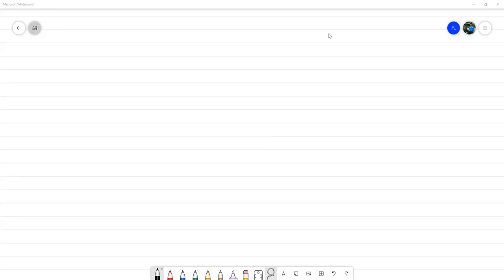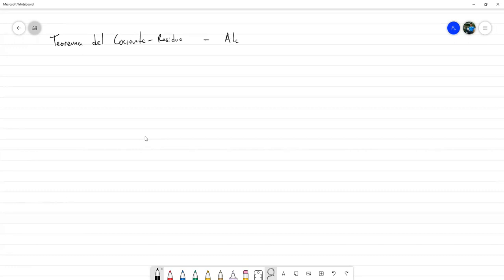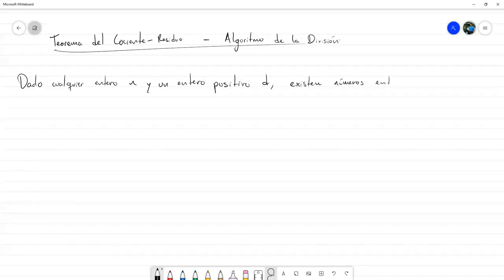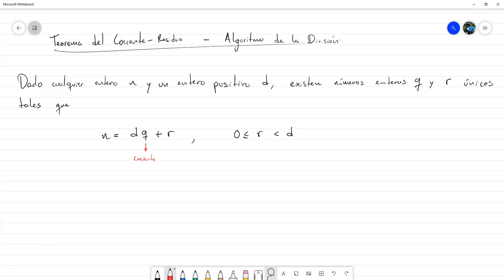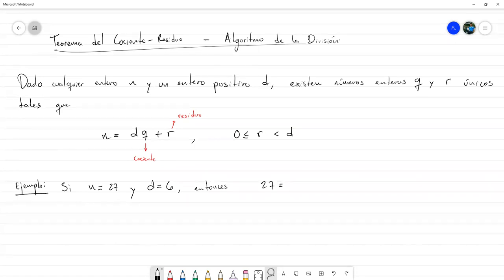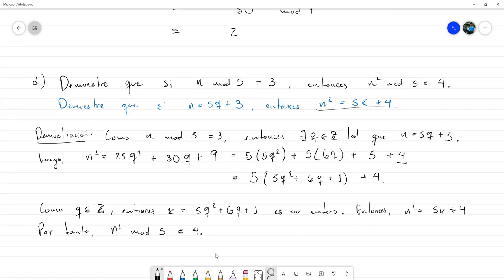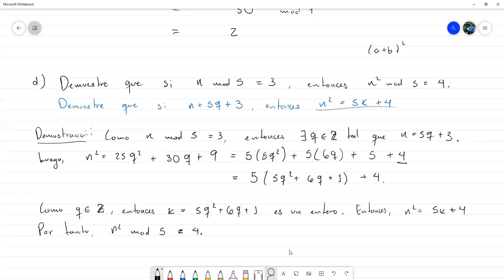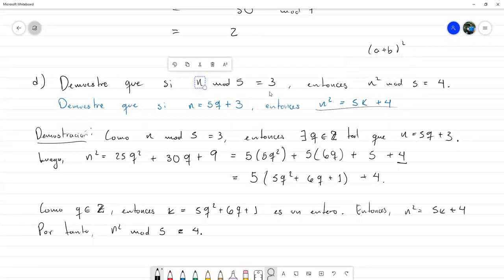Algoritmo de la división y principios de aritmética modular - Matemática Discreta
Estudiamos el algoritmo de la división y su relación con el módulo de un entero respecto a otro entero mayor que 1. Estudiamos algunas propiedades elementales de aritmética modular. Reunión hecha vía Zoom con los estudiantes de Matemática Discreta sección 1400 en el marco del II PAC 2021 en UNAH.